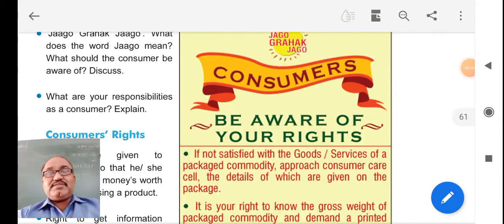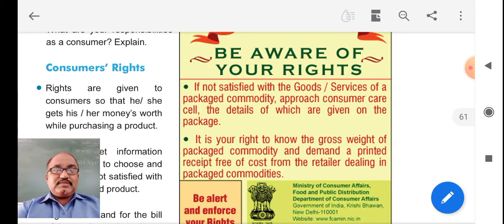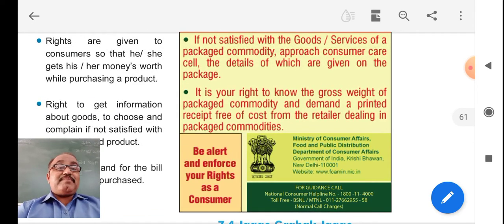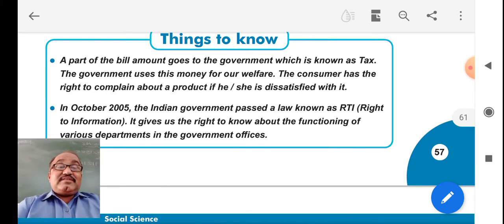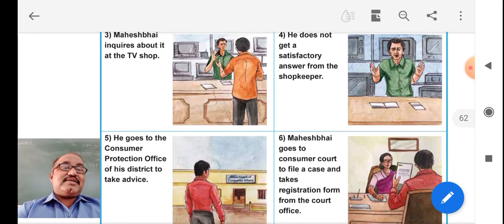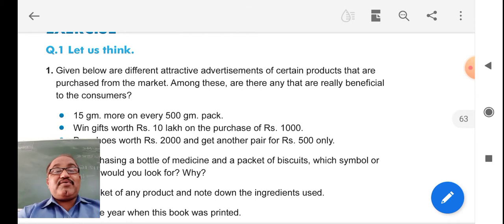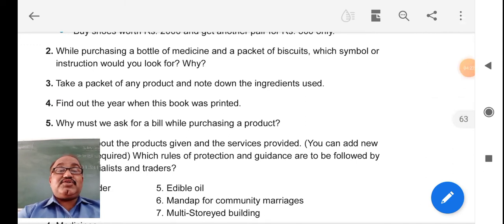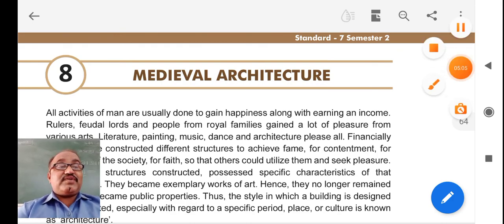S s 7